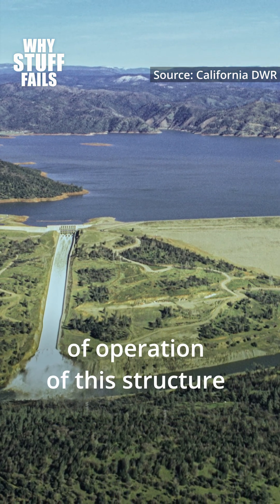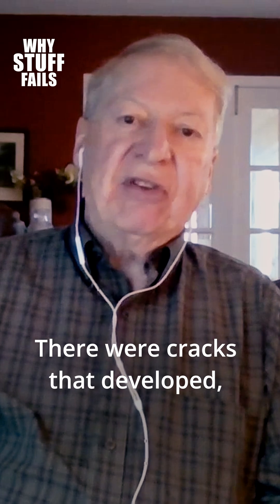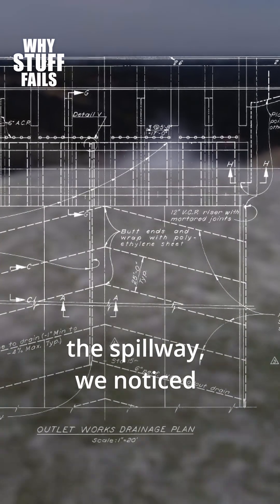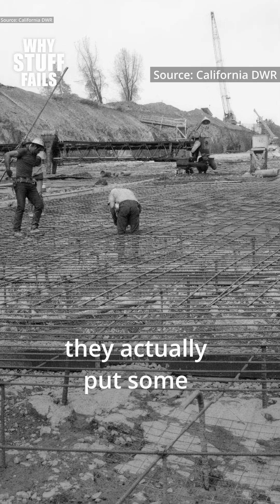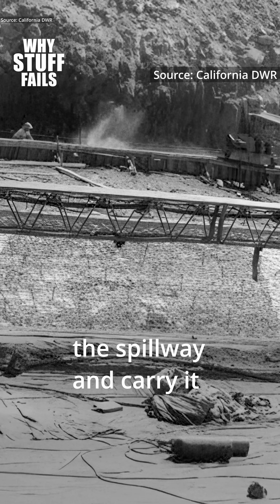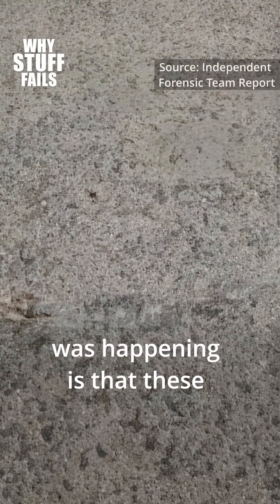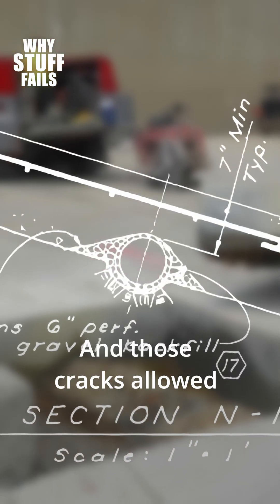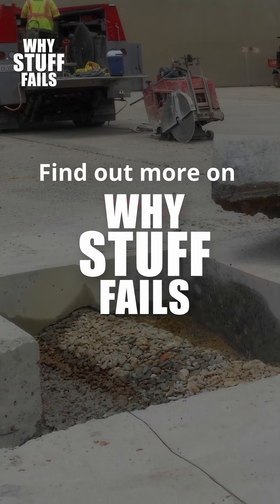Oroville dam crisis. Why was the spillway cracking?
Exploring the engineering story behind the Oroville Dam's spillway failure, how close they came to disaster, and the epic engineering needed to fix it all!

PLEASE NOTE
Although all content is informed by official reports, these are personal reflections and interpretations and in no way constitute guidance or advice. Errors may also have crept in during the editing process. So please consult with a qualified expert for your specific needs.

Sources:
Independent Forensic Report

California Department of Water Resources (California DWR)

Defense Visual Information Distribution Service (DVIDS)
"The appearance of U.S. Department of Defense (DoW) visual information does not imply or constitute DoW endorsement."